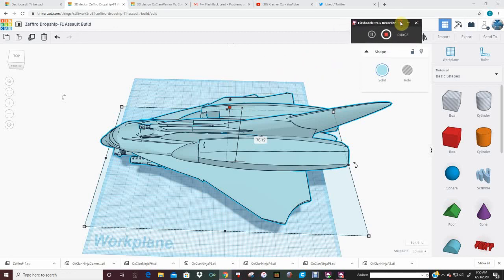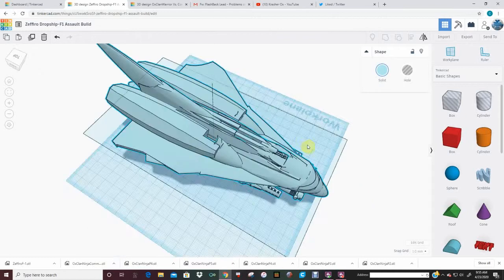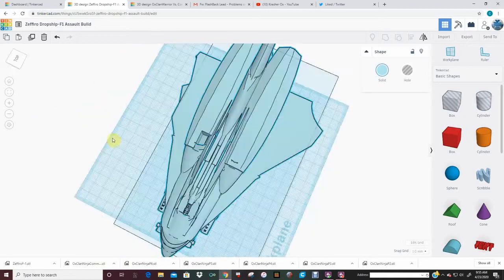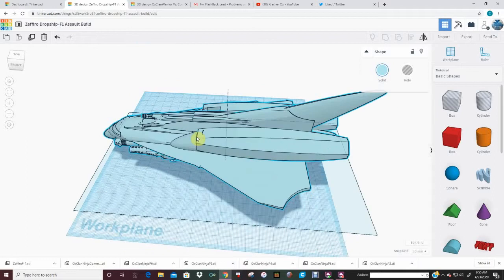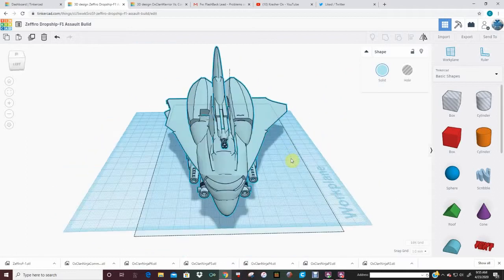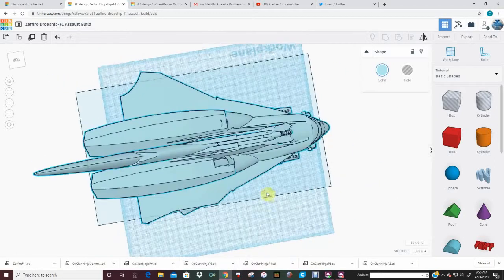Jacked Shuttle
Now...WITH SOUND!